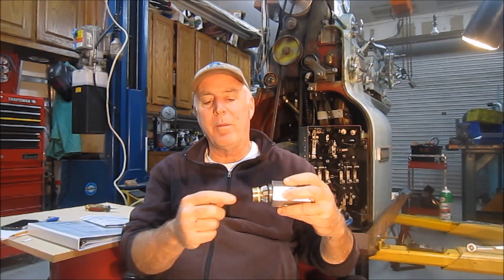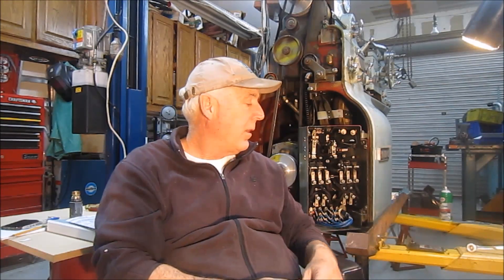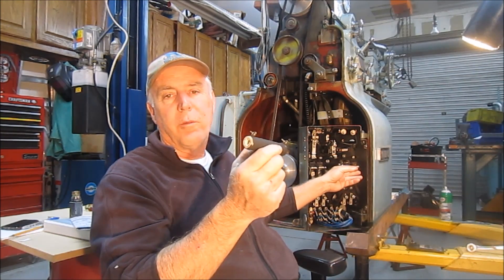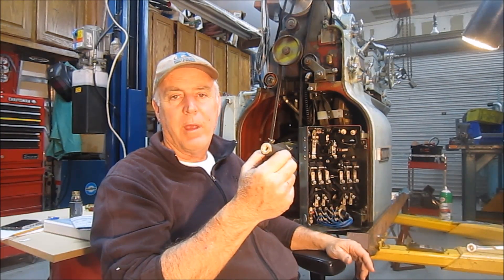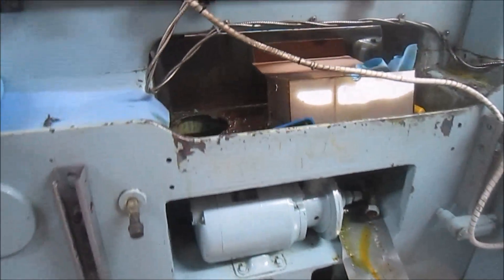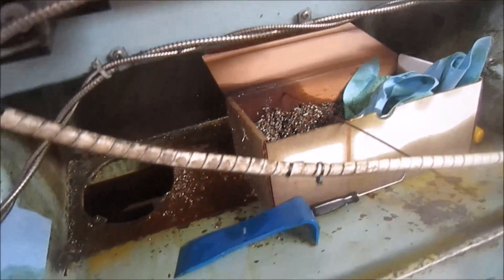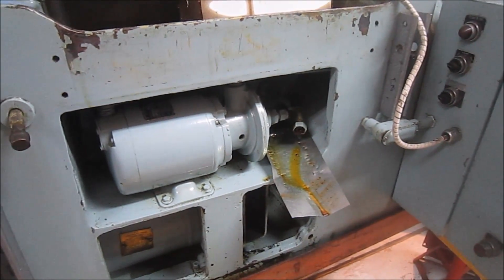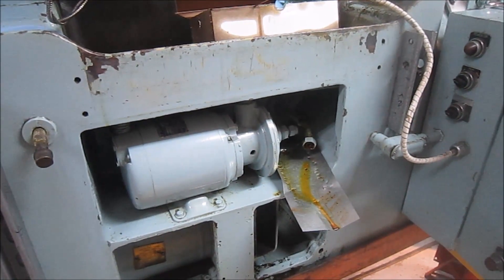Screwy Tuesday #51 Monarch 10ee Lathe Problem Solved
Monarch 10EE motor generator unit (1953), this video is an update to the RPM variation and what solved the issue.

Also, let take a look at another Oxtoolco, Tom Lipton, prank...LOL